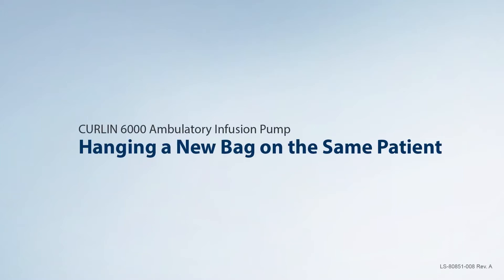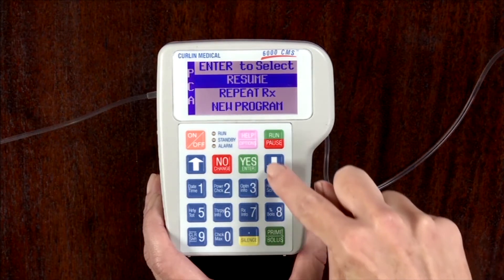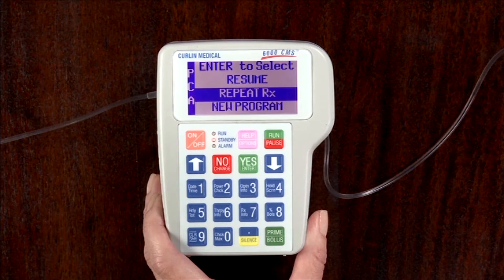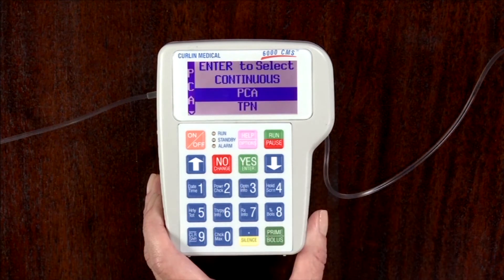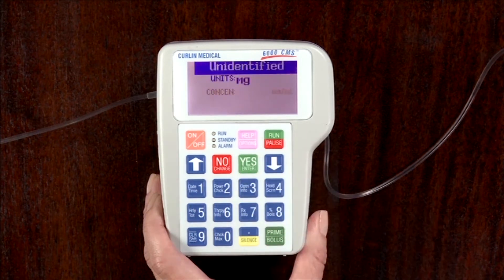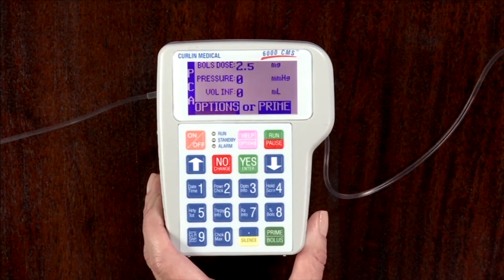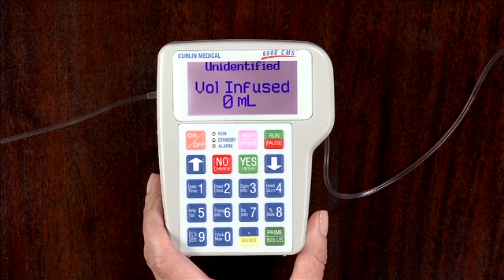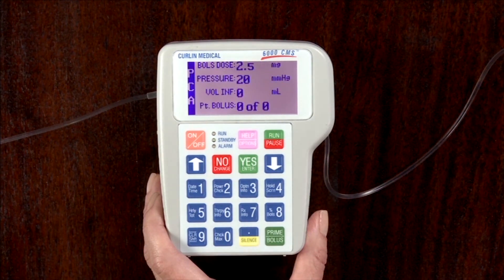Chapter 8 - Hanging New Bag - CURLIN 6000 Patient Training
Hanging a new bag on the same patient using the CURLIN 6000 Infusion Pump